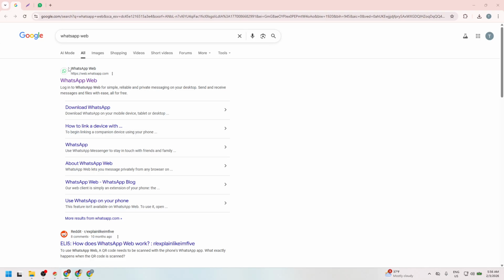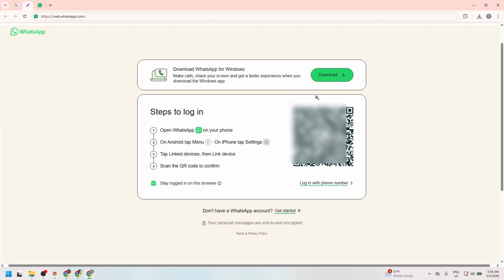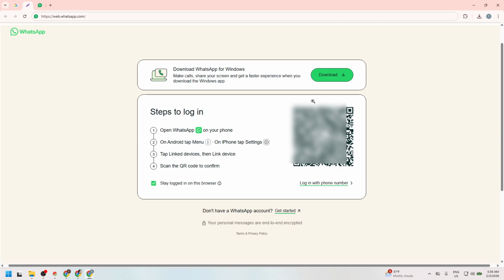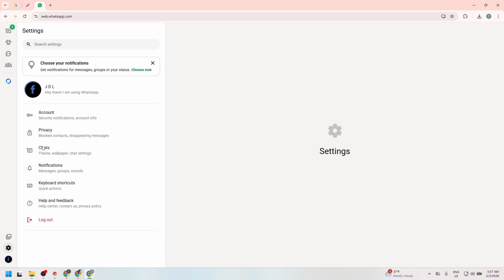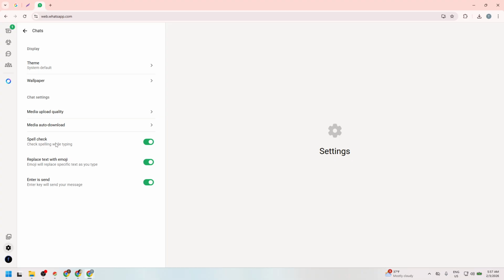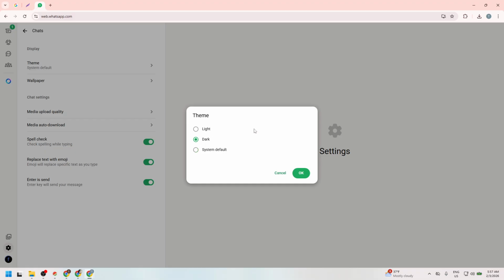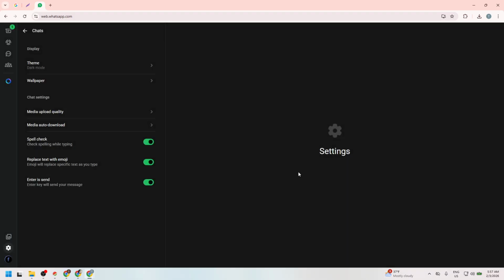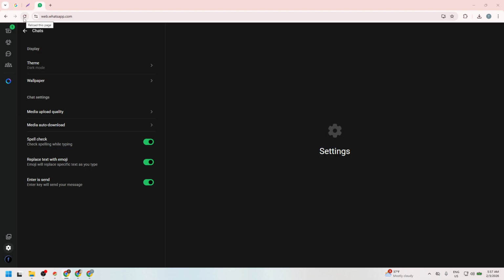How to Enable Dark Mode in Whatsapp Web [2026 Full Guide]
How to Enable Dark Mode in Whatsapp Web

In this video, we show you exactly how to enable dark mode in WhatsApp Web to provide a more comfortable viewing experience. We demonstrate how to modify the visual theme of the interface to reduce eye strain and optimize your workspace for low-light environments.

Mastering the display settings improves long-term productivity and allows for a more personalized user interface. We utilize the theme configuration parameters and account settings to toggle between different aesthetic modes, ensuring your messaging environment aligns with your visual preferences and ergonomic needs.

Technical Specs:
Software: WhatsApp Web; Feature: Settings & Personalization.